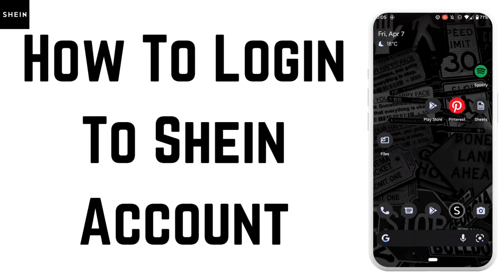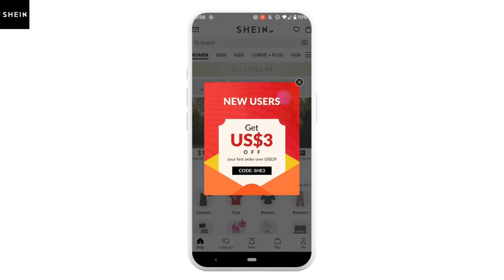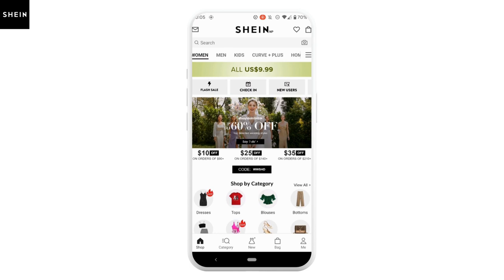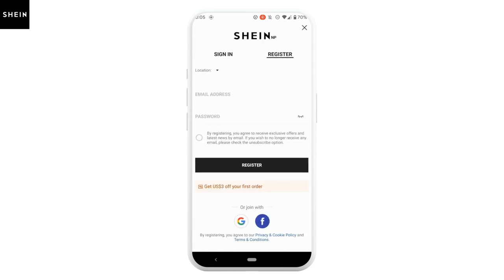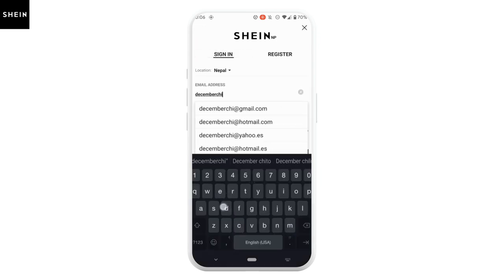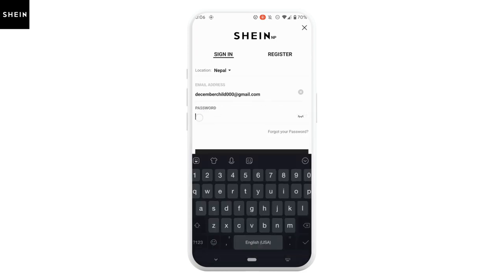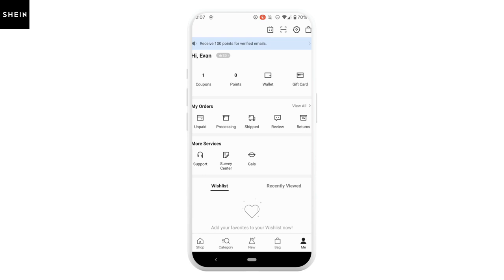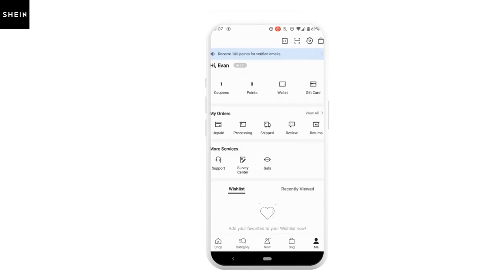How to Login Shein Account: Shein Account Login (2023)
In this video, we will guide you through the steps to login to your Shein account. Shein is a popular online fashion retailer that offers trendy clothing and accessories for men, women, and kids at affordable prices.

💻 Logging in to your Shein account is easy, and in this tutorial, we'll show you how to do it step by step. We'll cover the Shein account login process, including how to log in using your email address or mobile number, and we'll also show you how to reset your password if you have forgotten it.

📌 Timestamps:
0:00 - Introduction
0:05 - How to Login Shein Account
0:10 - Open Your Shein App
0:15 - Login Shein Account